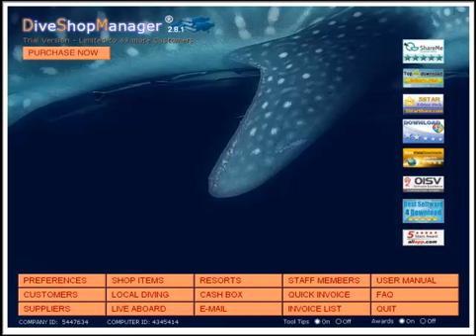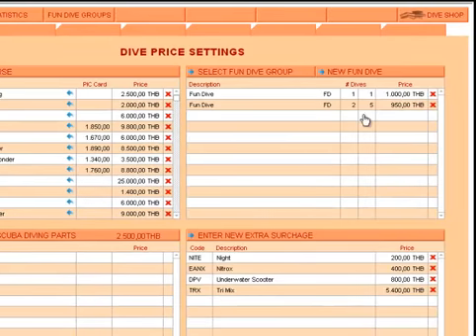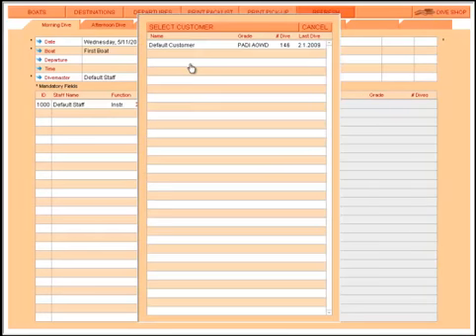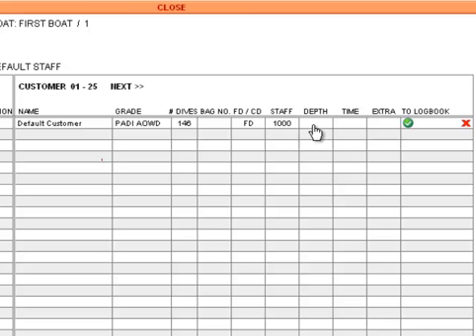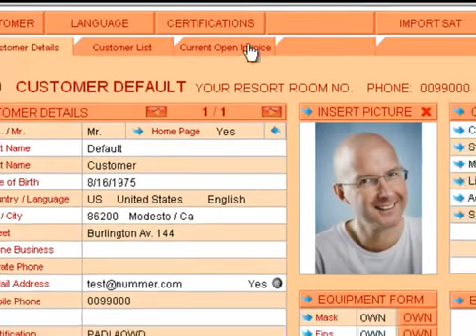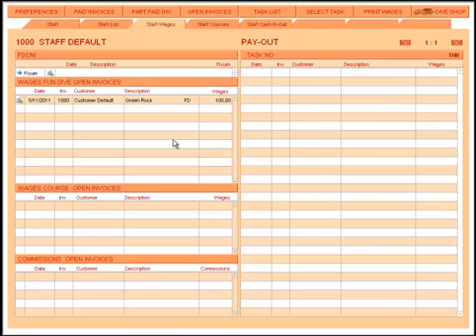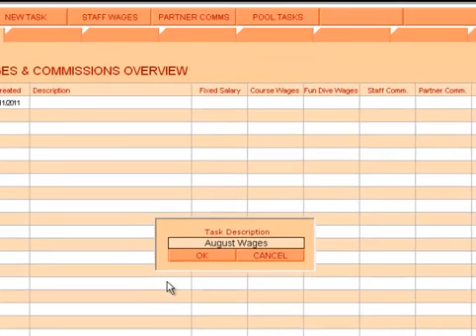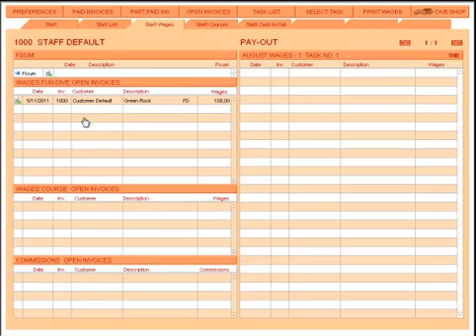DiveShopManager - Fun Dive Wages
- In this video we show you how how fun dives are automatically accounted for in customer invoices and in staff wages.